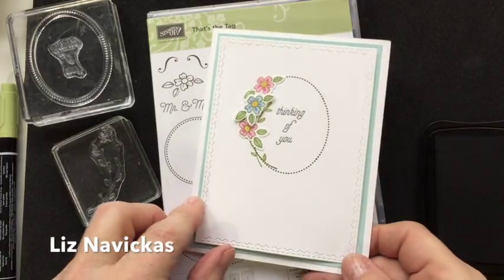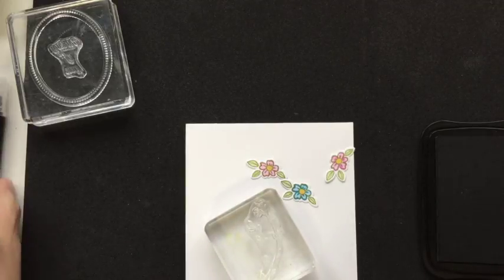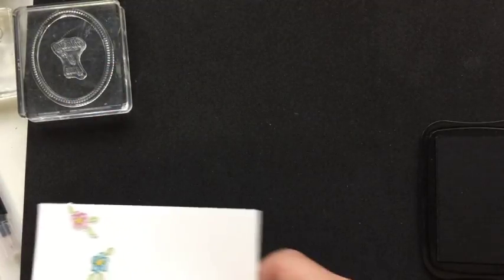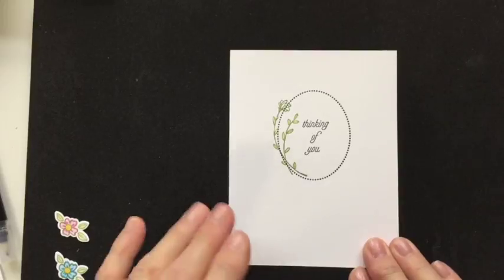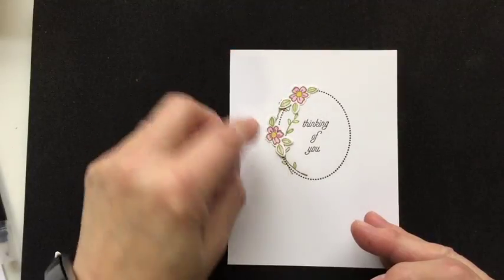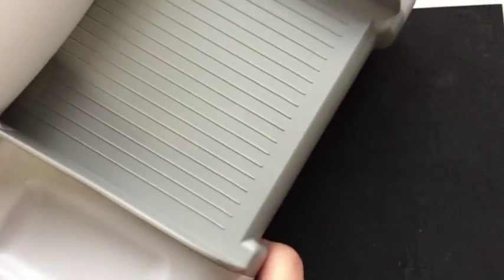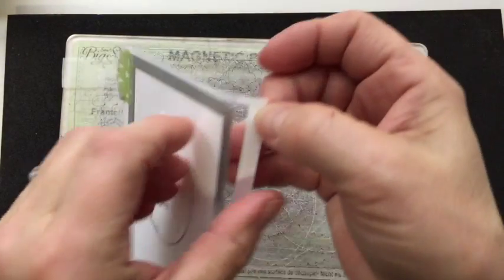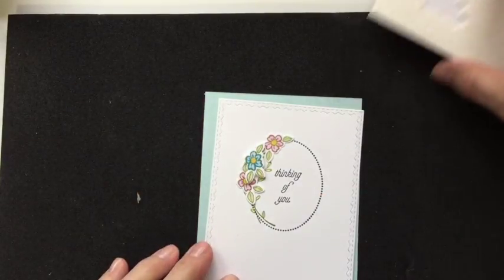Thats the Tag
Card demo using Stampin Up's That's the Tag stamps and dies